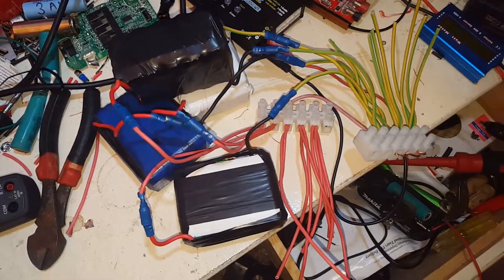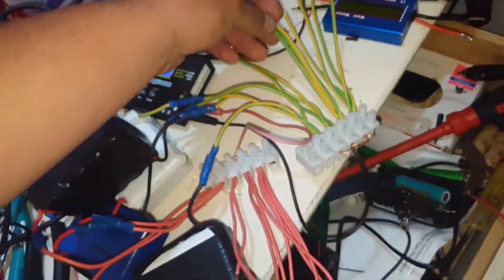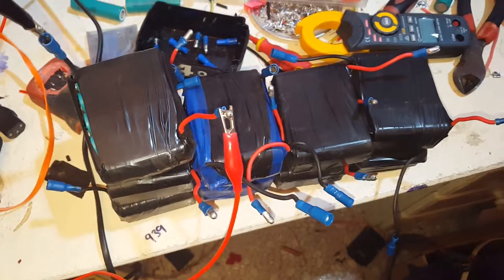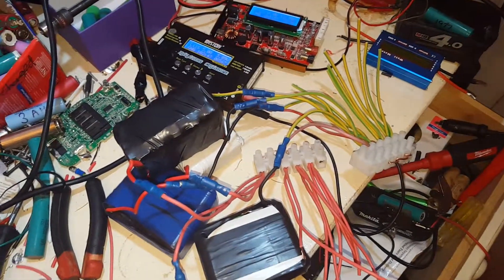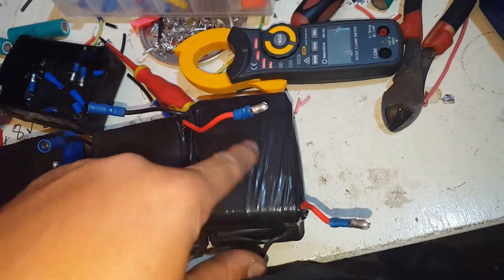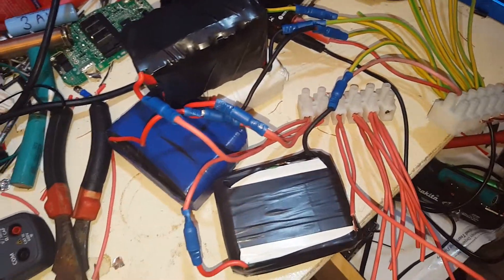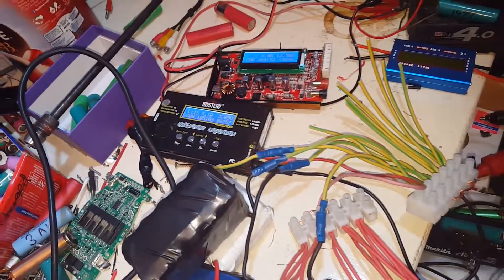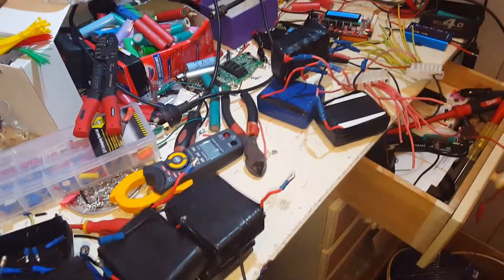Charging my ebike 13s 52v pack 18650s lipo charger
my cheap charging method without the need for balance  leads  i
on 13s cells in series  10 parallel  with a 5amp lipo imax b6 copy  aprox 273 amps for a full charge to 4.2v (1146 wh of storage